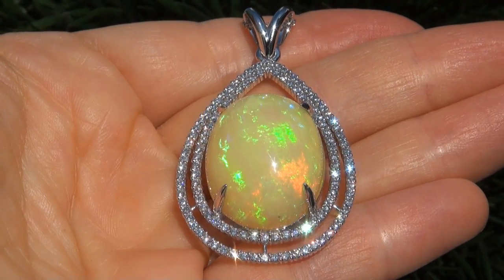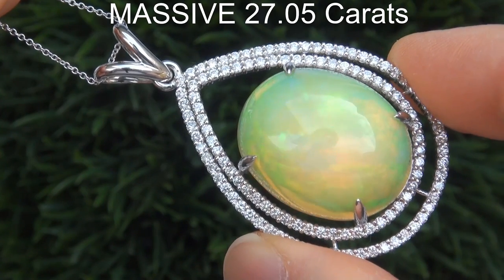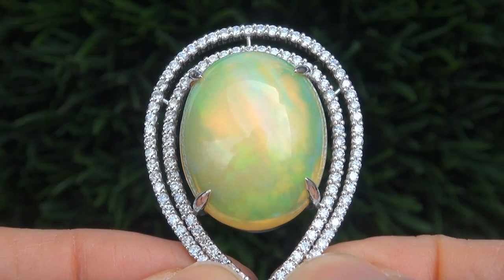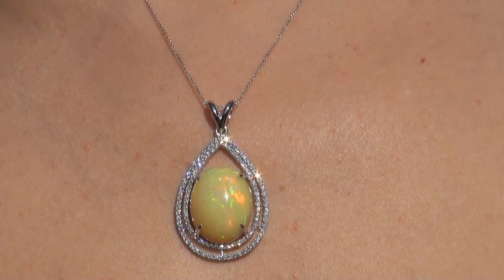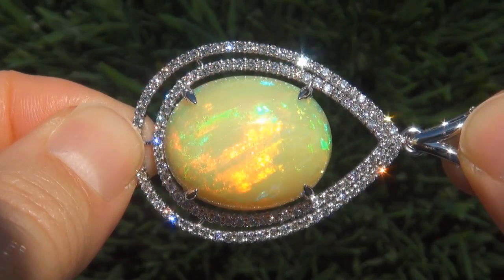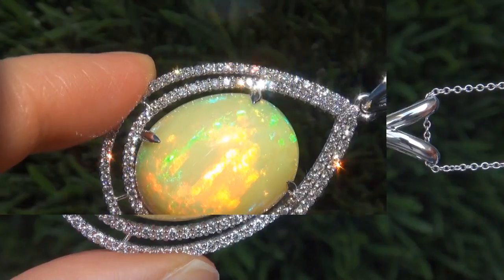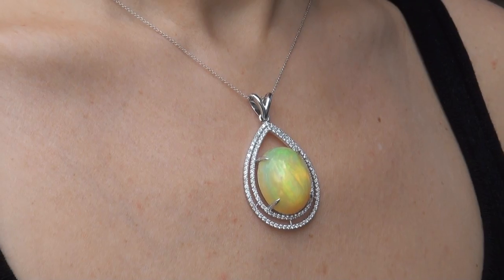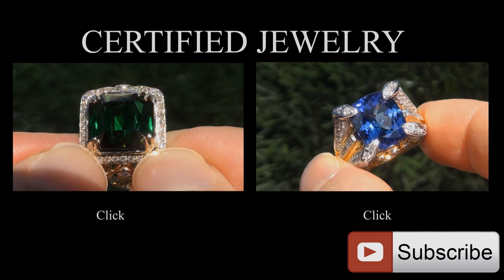GIA Certified Natural Ethiopian Opal & Diamond 18k White Gold Pendant Necklace - A131556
GIA Certified "ENOURMOUS SIZE" with a "Spectacular play of color".

The absolutely Tremendous 29.64 carat exceptionally rare and highly prized "Unheated & Untreated" world class opal boasts a gorgeous full spectrum play of color from the famed Welo mine.

This striking statement piece is set in extremely heavy solid 18k white gold and tips the scales at a whopping 27.05 grams. This INVESTMENT GRADE one of a kind estate opal comes from the famed Welo mine and is by far one of the largest offered for sale!

This world class beauty is surrounded by 114 jaw dropping 2.59 carats of round brilliant near flawless VS clarity COLORLESS to NEAR COLORLESS F-G diamonds. The pendant also comes with an 18 inch wearable lenght solid 18k white gold chain. A true "RED CARPET CALIBER" collector's keepsake and one not to miss!